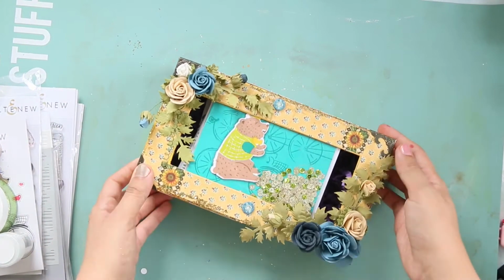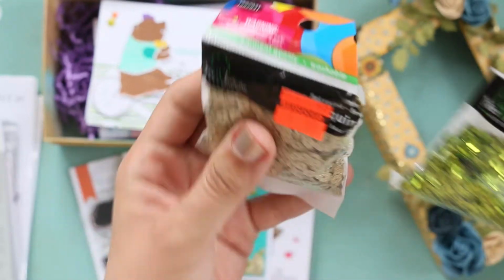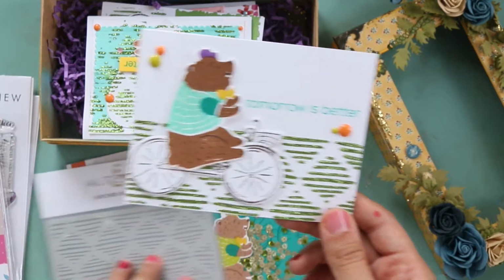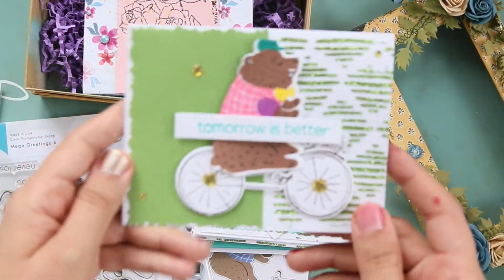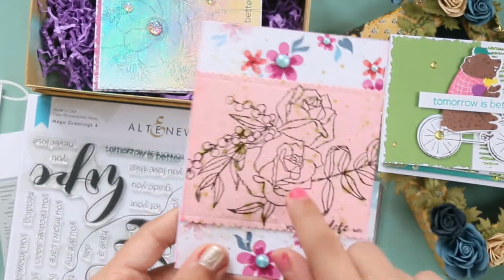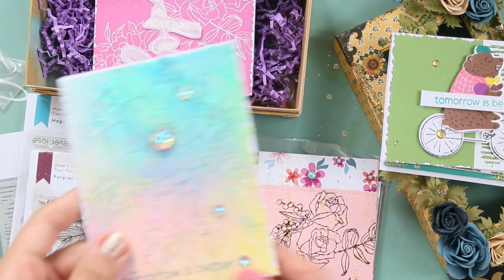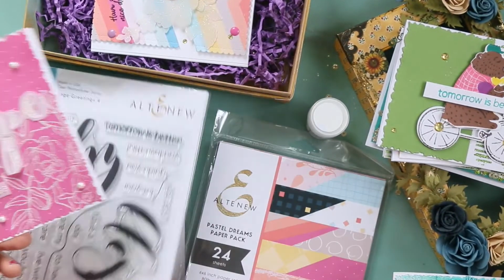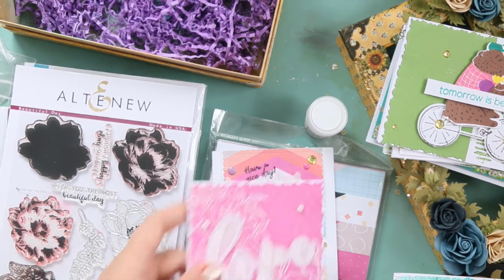Challenge for Level 1 in the Altenew Educators Certification Program (AECP)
I am on my final challenge for Level 1 in the Altenew Educators Certification Program (AECP) and I’m excited to take up the challenge and show you what I’ve learned.